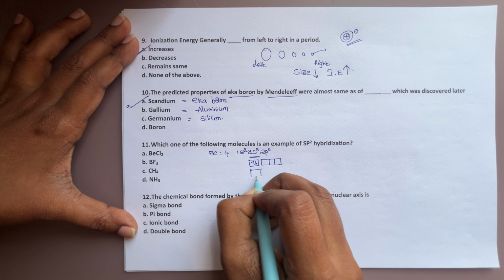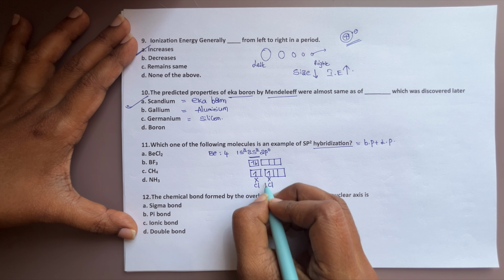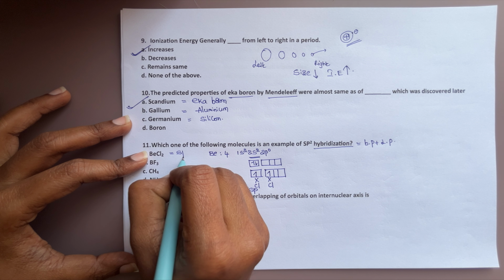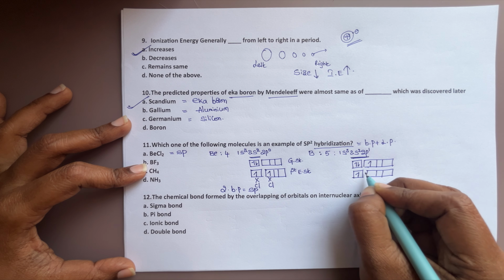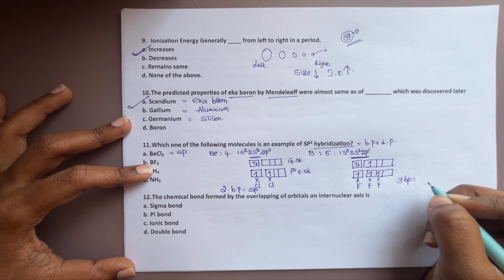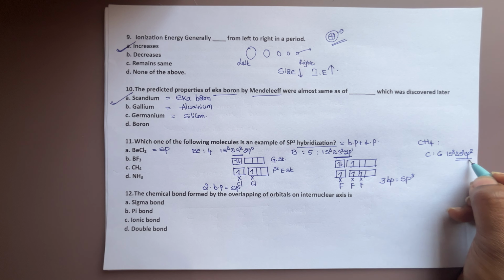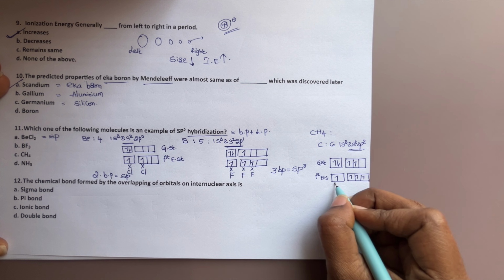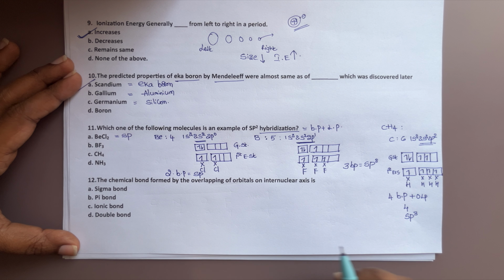TS POLYCET 2025 Chemistry Questions Explained Part-2 | Quantum Numbers | Hybridization Trick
Preparing for TS POLYCET 2026 and other chemistry competitive exams?

In this video, we explain important concept-based chemistry questions (Part-2) from the Telangana State Polytechnic Common Entrance Test with simple and easy explanations for beginners.

📘 Topics covered in this lesson:
✔ Quantum Numbers
✔ Law of Octaves
✔ Eka-Boron
✔ Hybridization Finding Trick
These concepts are very important for TET, DSC, RRB, PSC and other chemistry competitive examinations.
This lesson is specially designed to help beginner chemistry students build strong fundamentals and understand chemistry concepts in a simple and exam-oriented way.
Start your chemistry preparation with clear concepts and smart learning techniques.

Similar Searches
• TS POLYCET chemistry questions and answers explanation
• What are quantum numbers in chemistry
• Law of octaves explanation for competitive exams
• What is eka boron in periodic table
• Hybridization trick to find sp sp2 sp3 easily

Also share your valuable comments in the comment section.